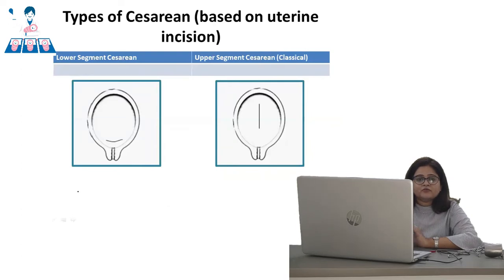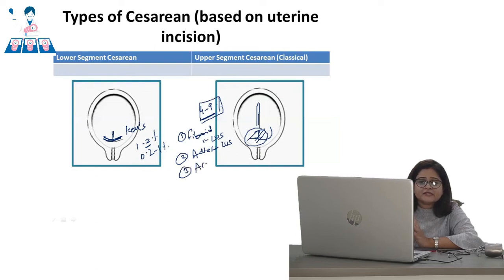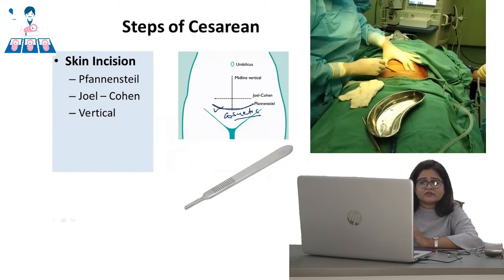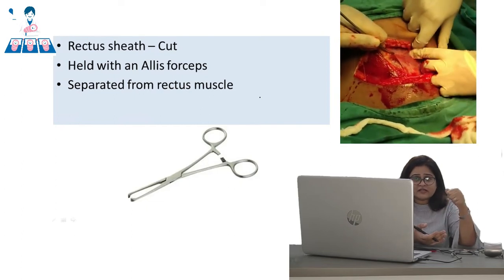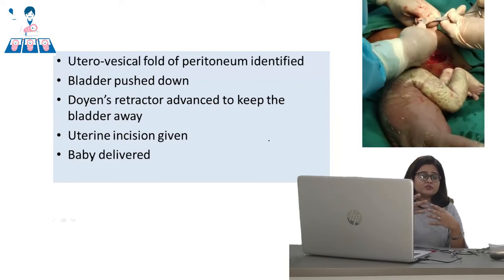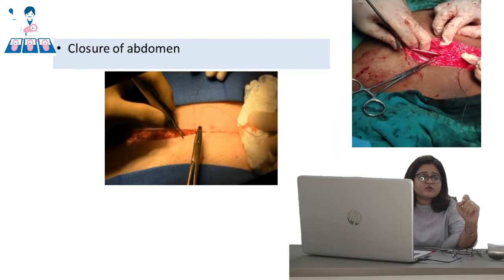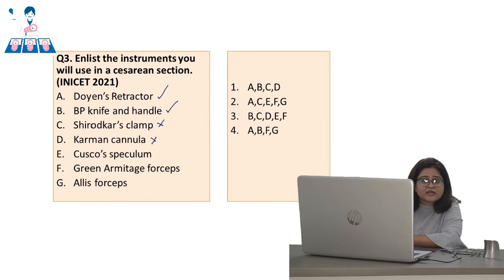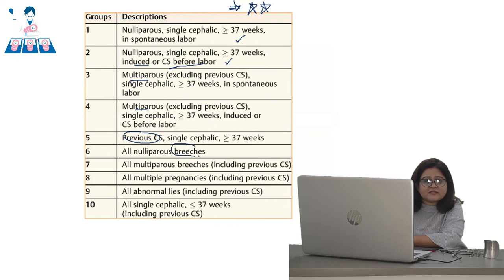Important Questions on Cesarean Section | & STEPS of Cesarean Section | By Dr. Raina Chawla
Understanding the steps of a cesarean section is essential knowledge for every MBBS student. Several questions on this topic have been asked time and again. In this short clip, we cover the very essentials including types of a cesarean, instruments used and revise previous year questions.